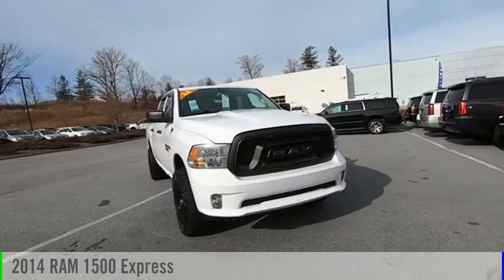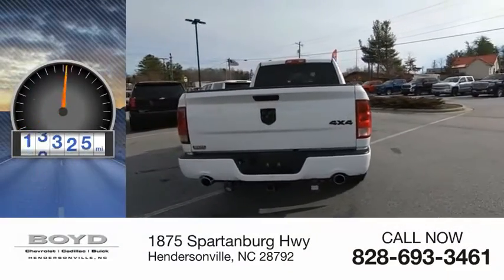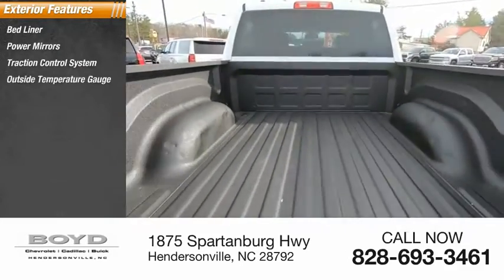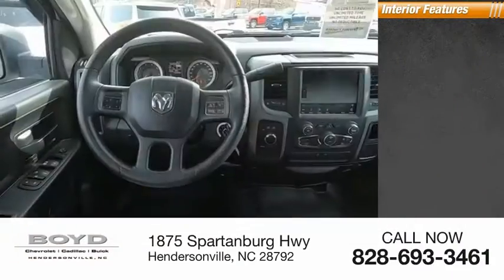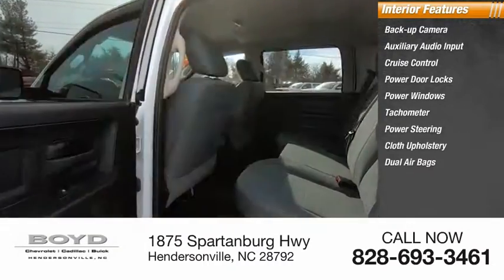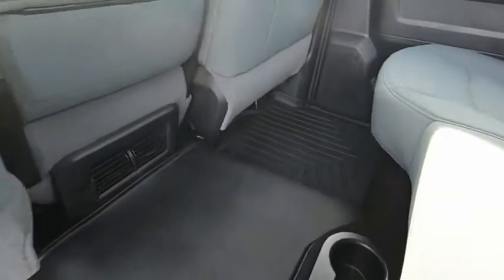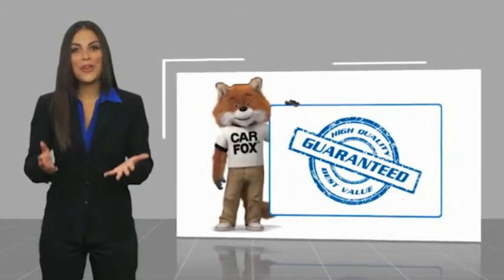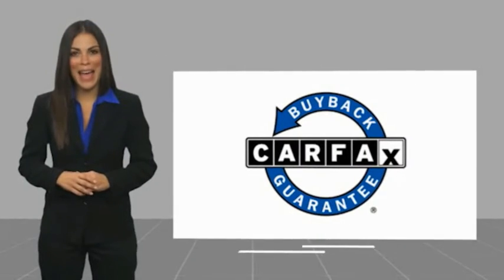2014 RAM 1500 Hendersonville NC U19673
2014 RAM 1500 Express

Boyd Chevrolet
1875 Spartanburg Hwy

New Price! Boyd Chevrolet Cadillac Buick, home of Warranty Forever is proud to bring you this Bright White Clearcoat Ram 1500 Express to our inventory. Warranty Forever is a no cost to you, unlimited time and miles powertrain coverage with 100% parts and labor paid. Recent trade in, Includes warranty, guaranteed clean CARFAX report, 4X4, Bluetooth, Backup Camera, 1500 Express, 4D Crew Cab, HEMI 5.7L V8 Multi Displacement VVT, 6-Speed Automatic, 4WD, Bright White Clearcoat, Diesel Gray/Black w/Cloth 40/20/40 Bench Seat, 1-Yr SiriusXM Radio Service, 20 x 8.0 Aluminum Wheels, 40/20/40 Split Bench Seat, 4-Wheel Disc Brakes, 6 Speakers, ABS brakes, Active Grille Shutters, AM/FM radio, Anti-Spin Differential Rear Axle, Body Color Front Fascia, Body Color Grille, Body Color Rear Bumper w/Step Pads, Brake assist, Carpet Floor Covering, Cloth 40/20/40 Bench Seat, Delay-off headlights, Delete Class IV Receiver Hitch, Delete Spray In Bedliner, Electronic Stability Control, Fog Lamps, For More Info, Call , Front & Rear Floor Mats, Front Armrest w/3 Cupholders, Fully automatic headlights, Heated door mirrors, Heavy Duty Vinyl 40/20/40 Split Bench Seat, Media Hub (USB, AUX), ParkView Rear Back-Up Camera, Popular Equipment Group, Power door mirrors, Power steering, Power windows, Quick Order Package 25C Express, Radio data system, Radio: Uconnect 3.0 AM/FM, Ram 1500 Express, Rear Folding Seat, Rear step bumper, Rear View Auto Dim Mirror w/Display, Remote Keyless Entry w/All-Secure, SIRIUSXM Satellite Radio, Storage Tray, Tilt steering wheel, Traction control.   Home of Warranty Forever which is a no cost to you, unlimited time and miles, 100% parts and labor powertrain warranty for as long as you own your vehicle.  Since 1932 weve proudly served: Asheville, Fletcher, Hendersonville, Hickory, Spartanburg, Gastonia, Boone, Charlotte, Johnson City, Knoxville, and all of greater North Carolina, Virginia, and Tennessee. .